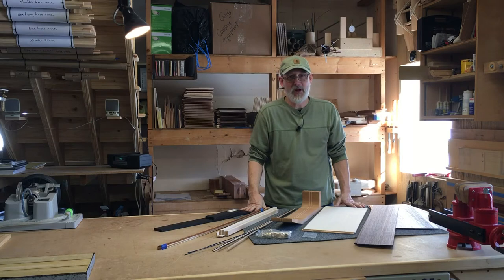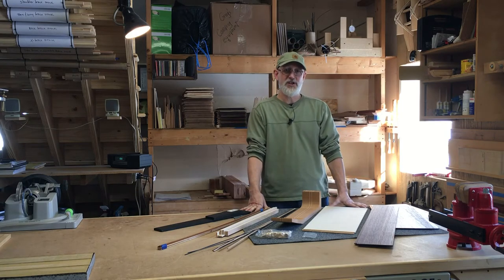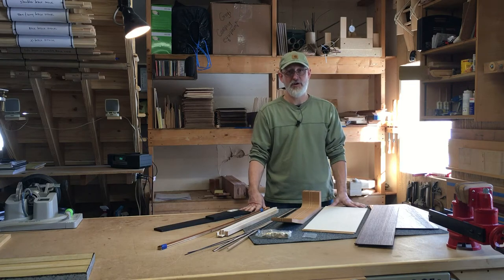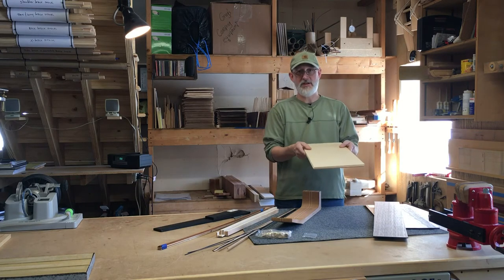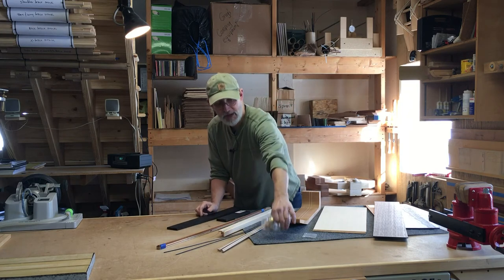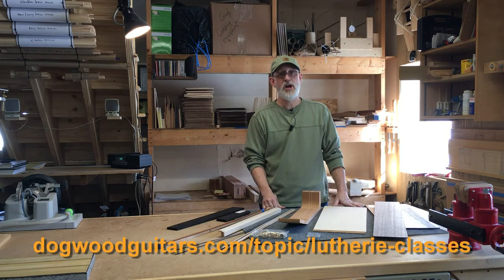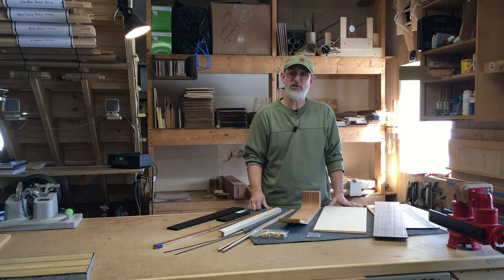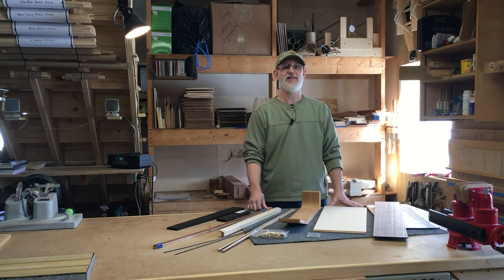Build Your Own Acoustic Guitar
Work one-on-one with professional luthier and builder Greg Maxwell of Dogwood Guitars in Mount Vernon, Ohio to build your own guitar in two weeks.